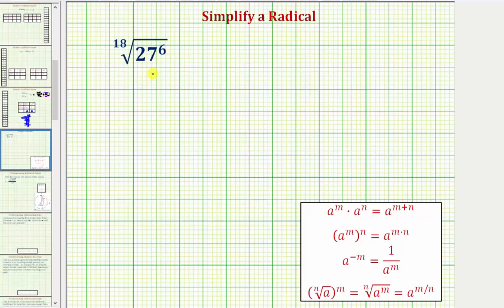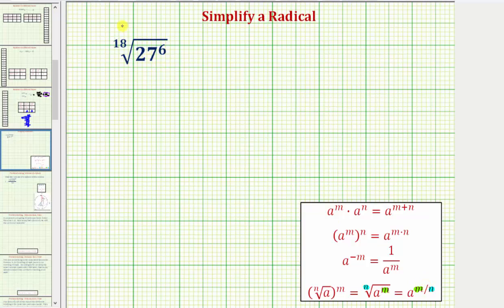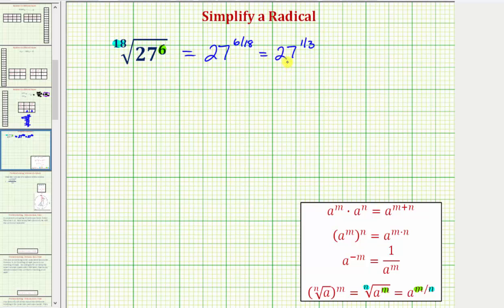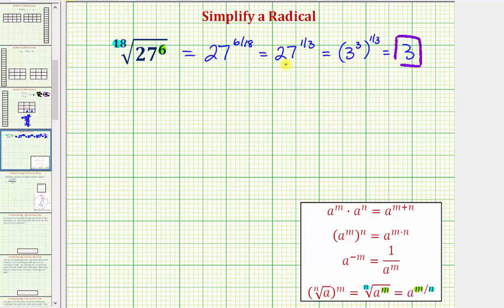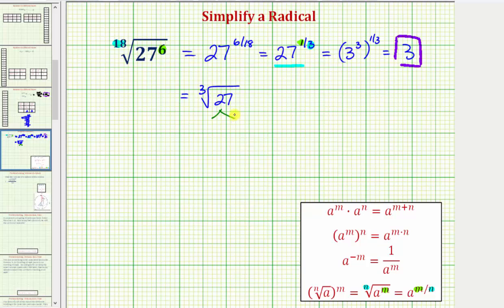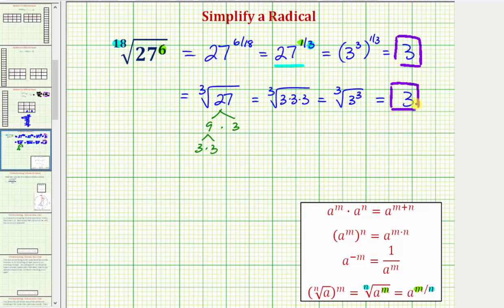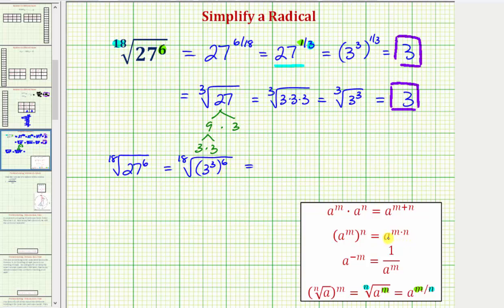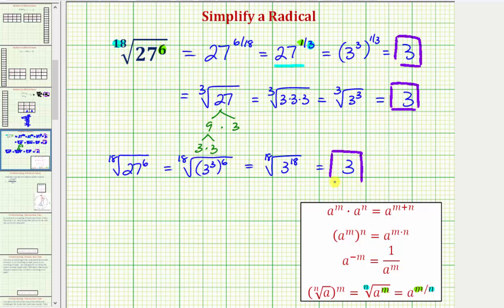Ex: Simplify a Radical with an Index of 18 (Perfect Root)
This video explains several approaches to simplify a radical that simplifies perfectly.